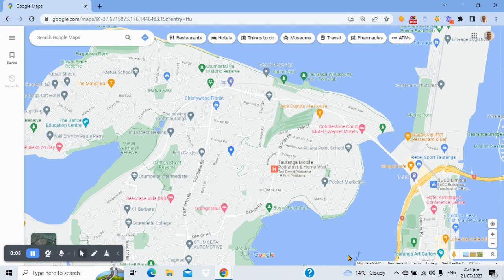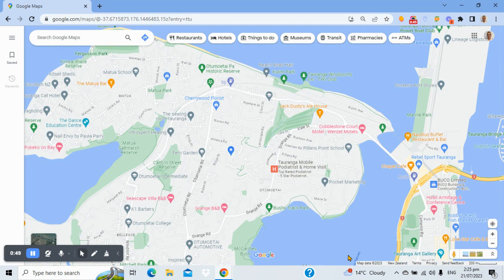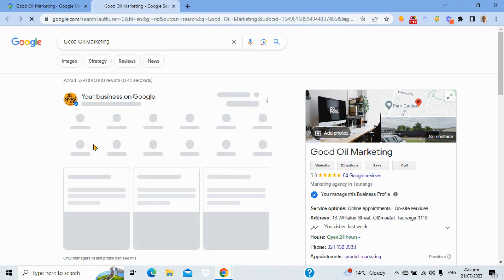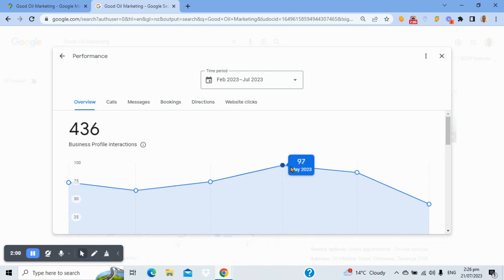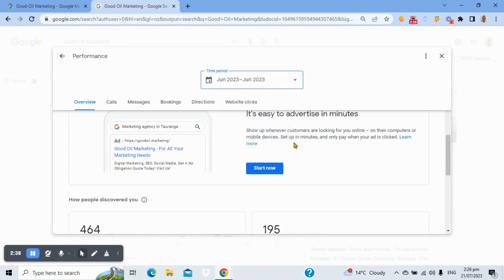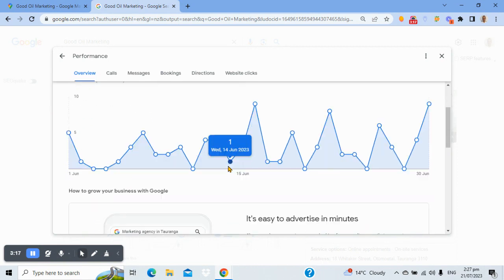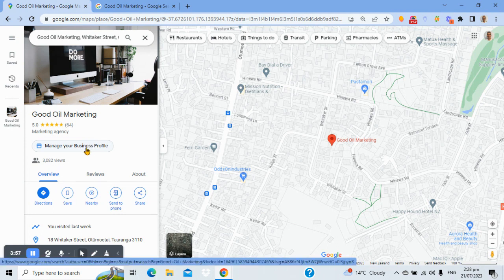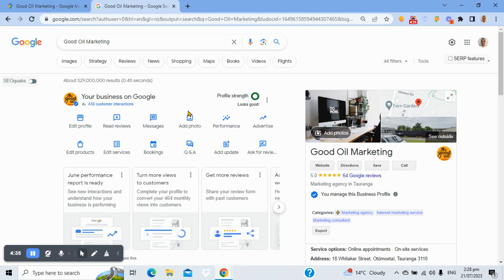How to check your Google Business Profile data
Checking your Google Business Profile data is important.

This method for checking your data is easy, and takes seconds to complete.

We've also included a few tips about how and when to compare, and what do to next.